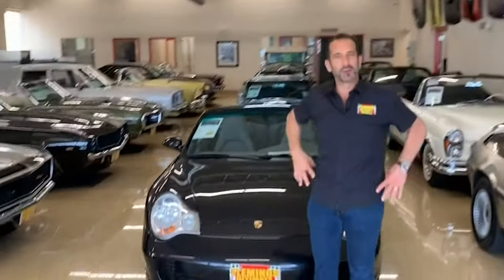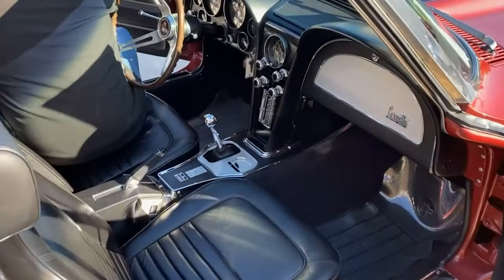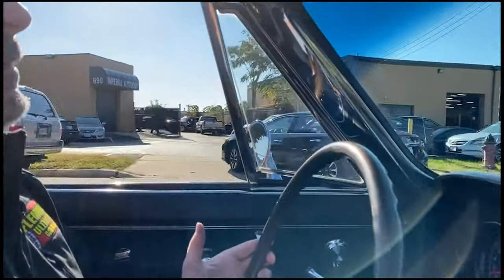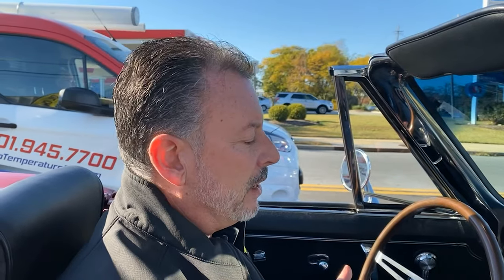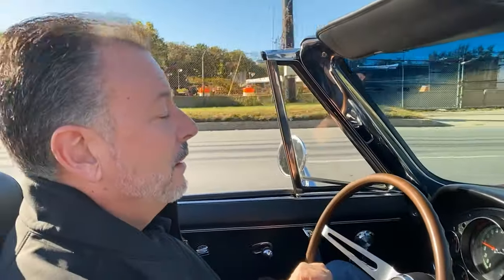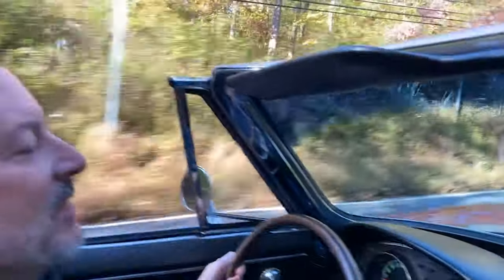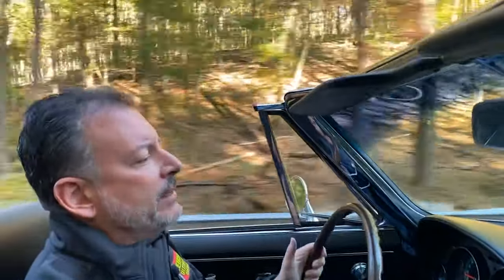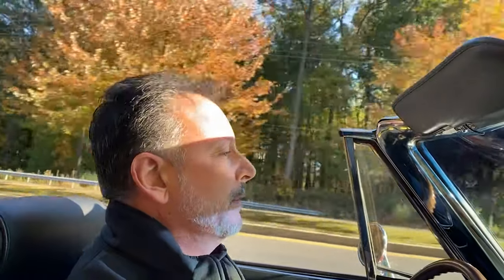'67 427ci/435HP Tri-Power C2 Corvette Test Drive and Review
Join Rich and Colin as they take a spin in our Numbers Matching, '67 427/435HP Tri-Power Corvette Stingray!

'67 CORVETTE 427/435HP TRI-Power
• No-expense-spared, Beautiful investment grade, restoration of this Matching Numbers
C2 Corvette
• Legendary Matching #'s Chevrolet High Performance “L71” Turbo-Jet 427/435hp V8
• 3 x 2 BBL “Tri-Power” Carbs
• Chevrolet Close Ratio 4 Speed Transmission with Original Factory Shifter
• Fully Independent Rear Differential
• 4-wheel Fully Independent Suspension
• Mirror Finish, Correct Coded “988” Marlboro Maroon paint professionally show waxed and detailed
• Optional Corvette Stinger Hood with Scoop
• Great looking Black Bucket Seat Interior with full factory center console
• Black canvas hide-away convertible top
• Full factory gauges including 7K tach
• Original 3-Spoke Woodgrain Steering Wheel
• Optional AC Delco AM/FM Radio
• Factory correct 4 wheel disc brakes
• Corvette 15” Rally Wheels with Redline Radials
• Great sounding dual side-pipe exhaust
• Owner's Manual and Corvette Radio Manual
• Matching Numbers L71 Corvette 427cid V8 @ 435HP, Correct Coded “988” Marlboro Maroon Paint and the Top Goes Down Too!!
• Show or drive this Rare, Investment Grade, Collector quality '67 Corvette 427/435hp Stingray